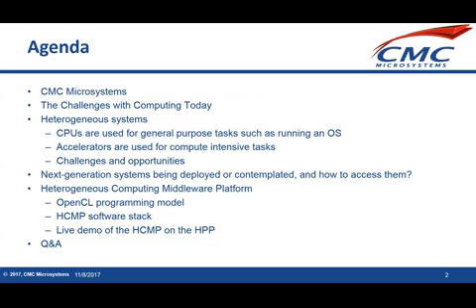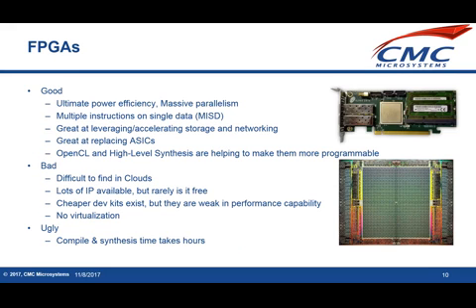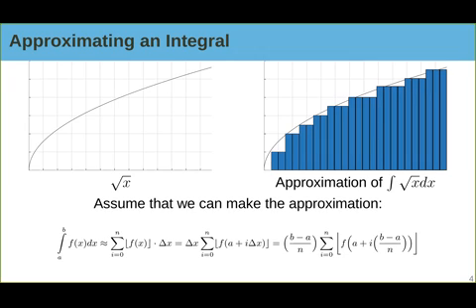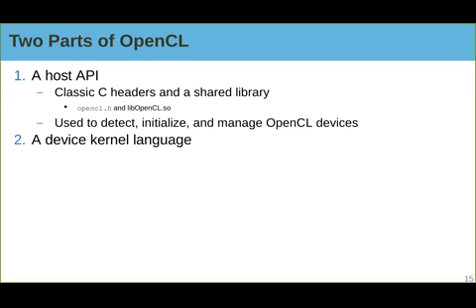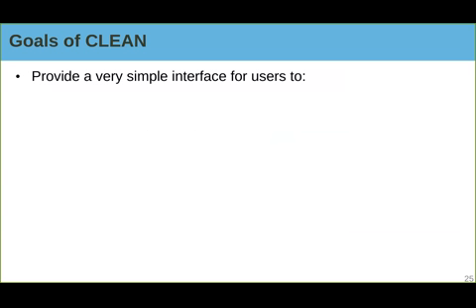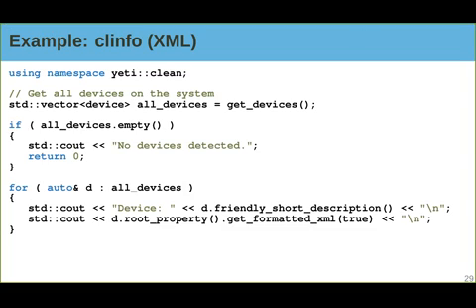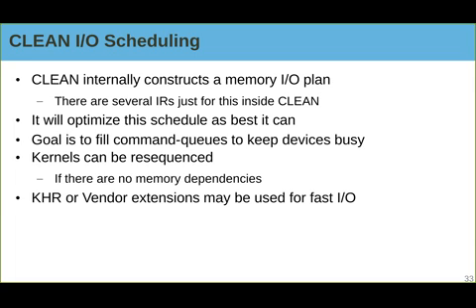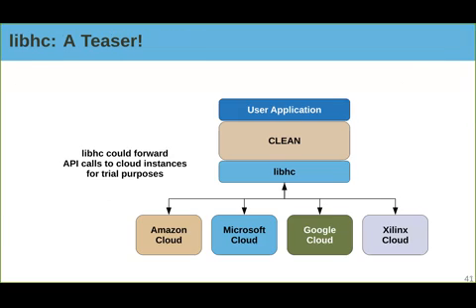Heterogeneous Computing Middleware with Yetiware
Heterogeneous computing has provided adequate performance and power efficiency for many applications. As heterogeneity increases, the gap between the application layer and the hardware layer increased as well. This gap makes it challenging for software developers to effectively utilize the available computing resources. To reduce this gap, we introduce a heterogeneous computing middleware platform (HCMP), which provides middleware that significantly reduces the complexity of developing industrial-strength heterogeneous computing software. Complex tasks such as multi-device memory management, device I/O, kernel scheduling, and dependency management are handled by the platform so that users can focus on writing their applications instead of adhering to complicated specifications.